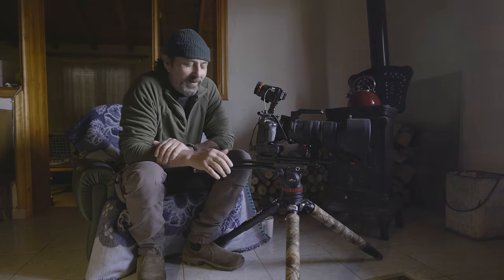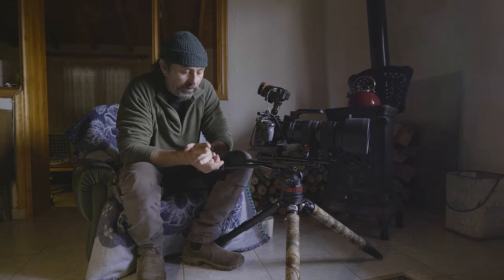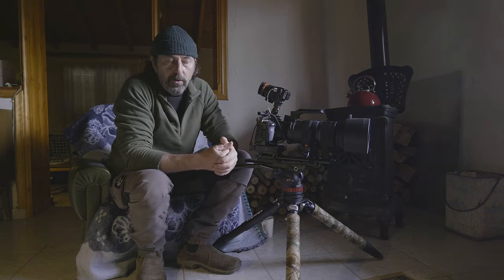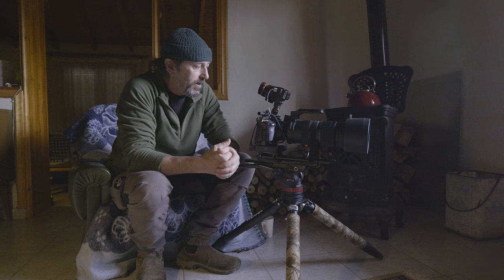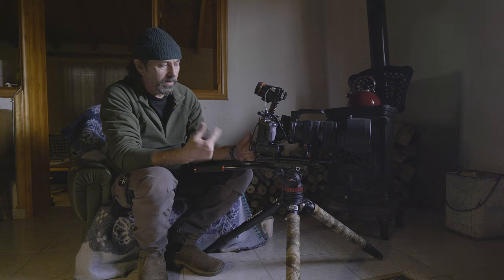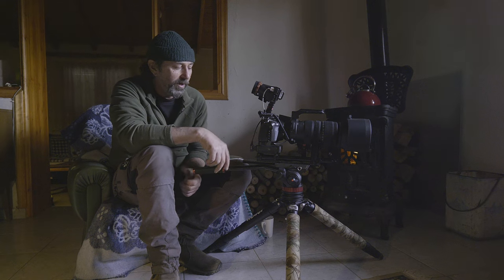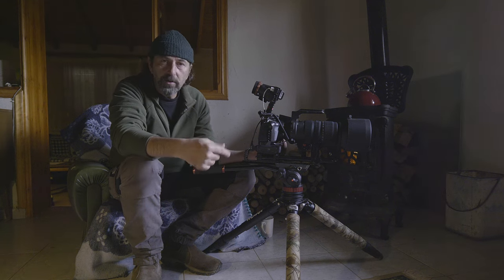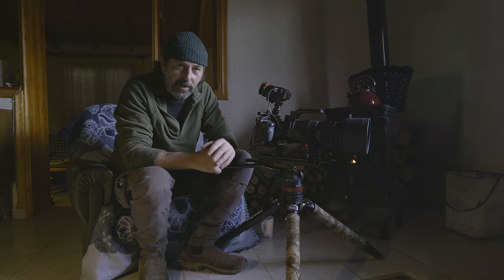A Beginners Guide to Mastering Manual Focus for Filming Wildlife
Dear Friends,

It's been a while since I was able to bring you a video having been away for the last few months shooting, leading workshops and visiting my daughter back in the UK.

In this video I go through why you might want to try manual focusing when filming wildlife as opposed to just relying on auto-focus as well as giving you a few pointers that might help you... both in terms of cameras handling techniques and camera accessories/hardware that can assist you.

Hope you enjoy and please feel free to drop me any comments or questions and I will do my best to answer them.

g

Blackmagic Design Pocket Cinema Camera 6K with EF Lens Mount
Sigma 60-600mm lens (Canon)
Portkeys LEYE II Camera Electronic Viewfinder
30cm replacement Manfrotto Plate
SMALLRIG Camera Full Cage for BMPCC 6K
SMALLRIG SSD Holder
SMALLRIG Camera Monitor Mount
Base Plate for Camera
15mm rods to support lens
SMALLRIG Lens support
TILTA Follow Focus Wheel
Rock Solid Alpha Tripod with Bowl Head
Manfrotto Video Head
SMALLRIG Accessories 9 in 1 Folding Tool
My vlog camera - Panasonic LUMIX DC-S5 II
DJI Mic

TIMECODES:
00:00 - Intro
01:20 - Why Use Manual Focus.-1 ?
05:18 - Why Use Manual Focus.-2 ?
06:50 - Why Use Manual Focus.-3 ?
09:19 - Tip - No.1 - Focus Peaking
11:35 - Tip - No.2 - kit to help with manual focus
15:09 - Tip - No.3 - magnification
16:23 - Tip - No.4 - slow is smooth and smooth is fast
17:29 - Tip - No.5 - pre-focus
18:50 - Tip - No.6 - shooting position
19:57 - Closing Point
21:30 - Outro